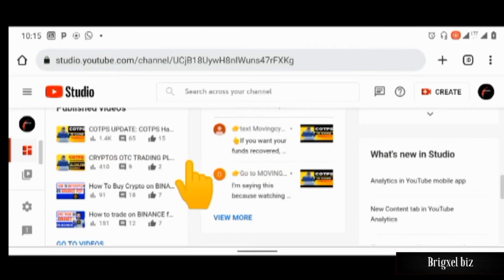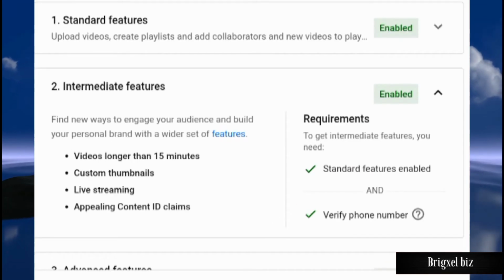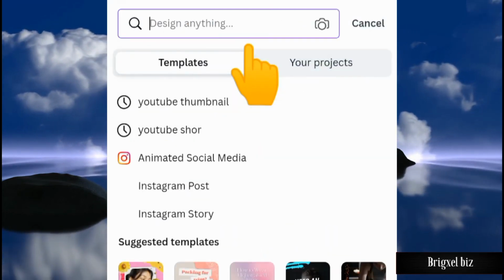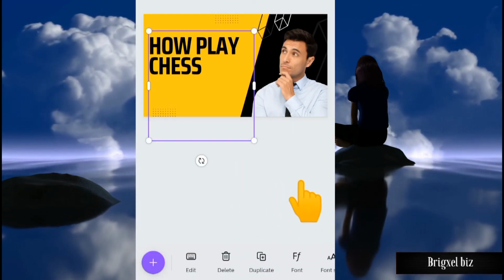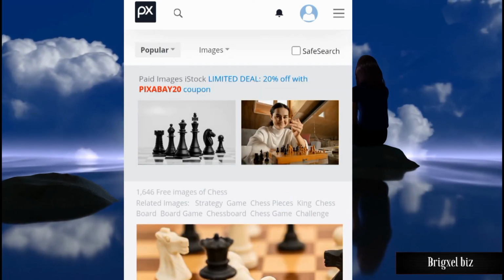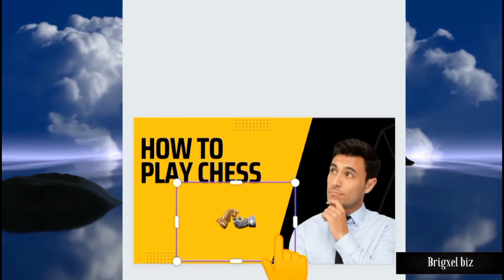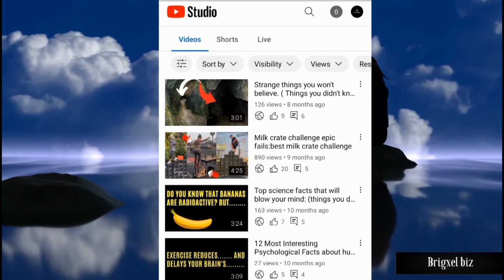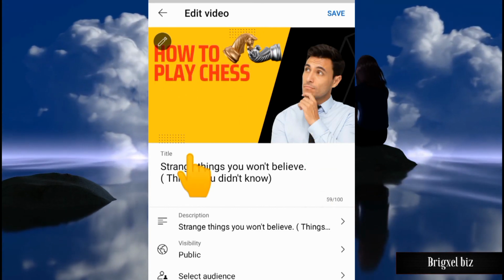How To Add Thumbnail To YouTube video 2022.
There are a few things involved when it comes to knowing how to add thumbnail  to YouTube video. In this video, we shared those tiny details.

As a new content creator, to be able to add thumbnail to YouTube videos in 2022, your channel has to be verified first. This enables you to be able to add custom thumbnails and other things. The next step in the process is creating the thumbnail for your YouTube video. As a beginner, this might be quite a task but this video simplifies the process by showing you how you can even use free softwares and websites to create a beautifully looking YouTube thumbnail. The final step is actually adding the thumbnail to your video and all these and more are clearly shown in this video.

how to add thumbnail to youtube video,
youtube thumbnail,
how to change youtube thumbnail,
how to add a thumbnail to youtube videos,
youtube custom thumbnail,
how to add thumbnail,
add thumbnail to youtube video,
how to add thumbnail for youtube,
how to enable custom thumbnails on youtube studio,
youtube thumbnail tutorial,
how to add thumbnail to youtube videos,
how to add custom thumbnails on youtube,
how to add or change thumbnail on a youtube video in 2022,
how to create a thumbnail for youtube,
how to put thumbnails on youtube videos,
how to verify youtube channel,how to change thumbnail on youtube video using mobile phone 2022

                  LEGAL